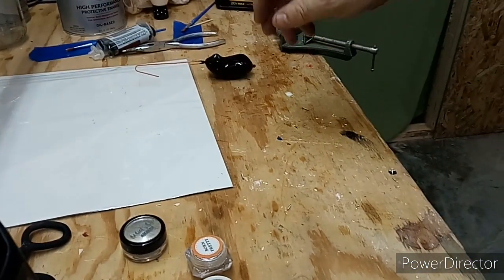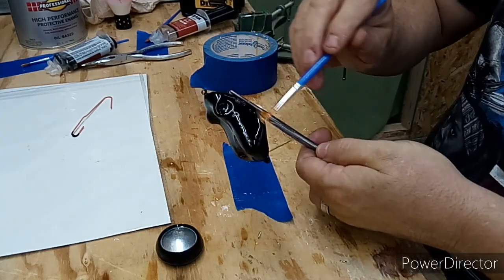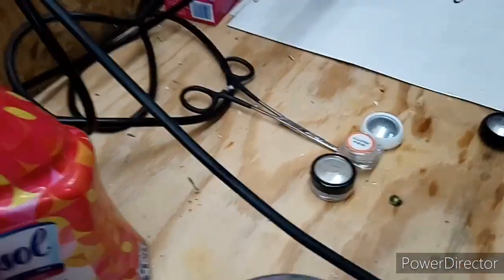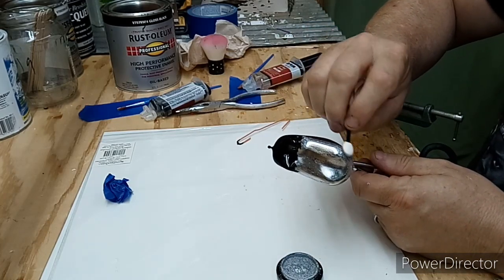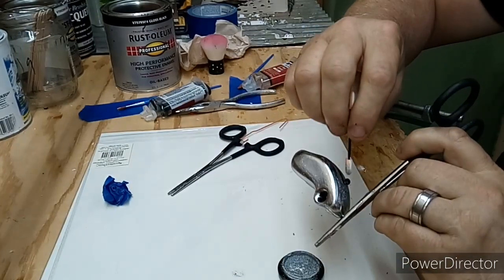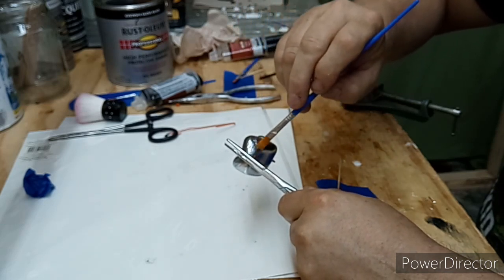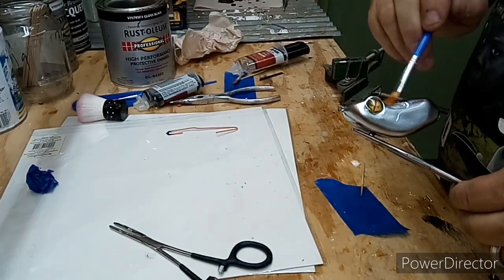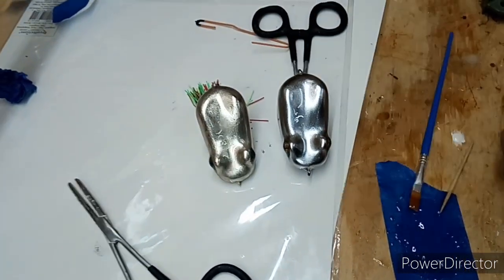Chrome powder frog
Using finger nail powder to get a chrome look..who well.. pretty close